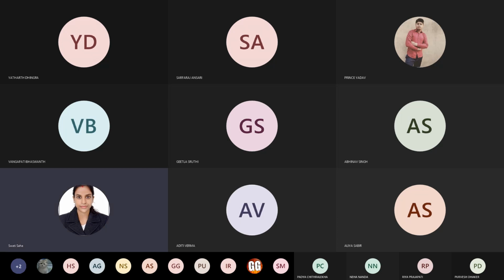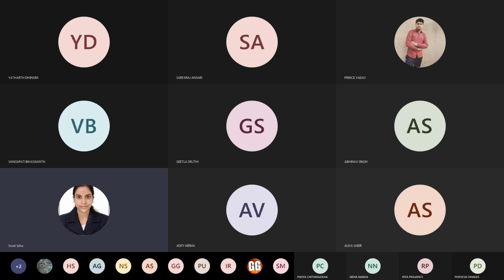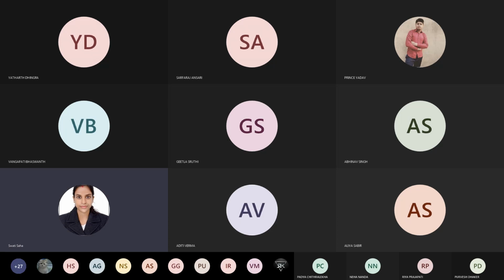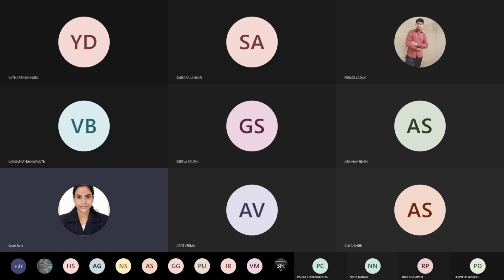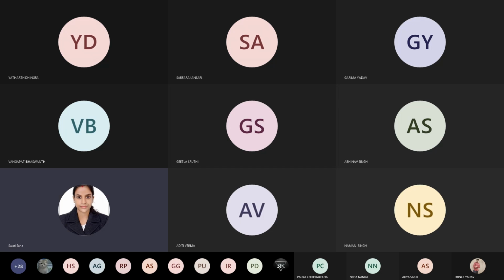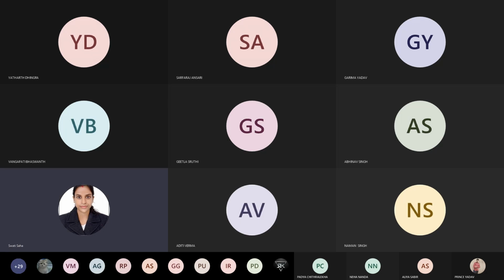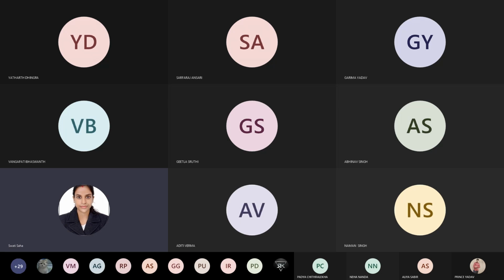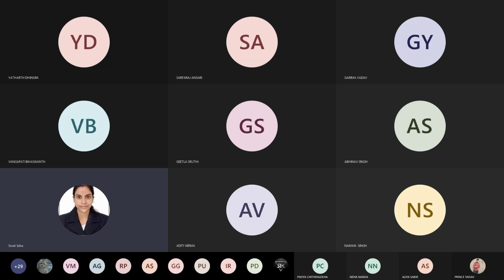06-09-21 --- CP Lab Week 11 [Arrays]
D group class recording of Computer Programming Lab by Swati Saha ma'am dated 6 September 2021.